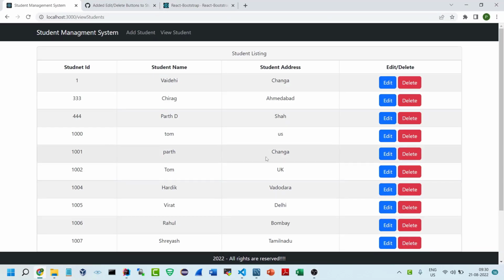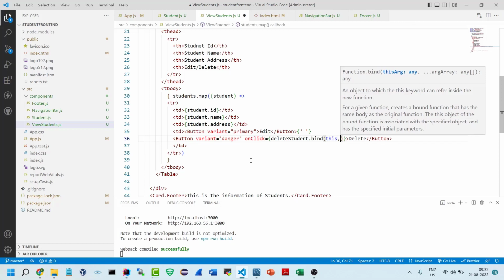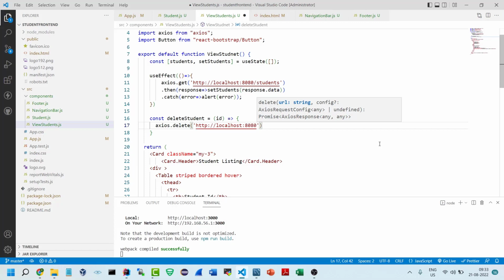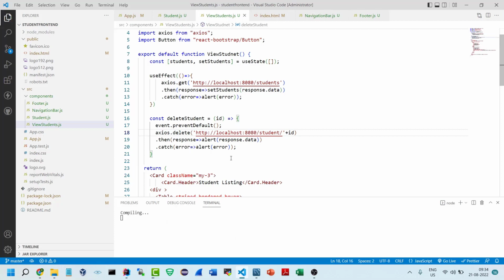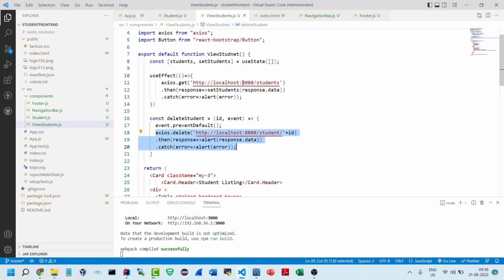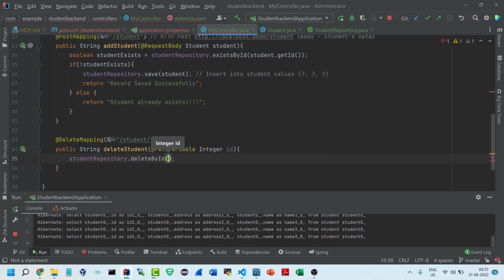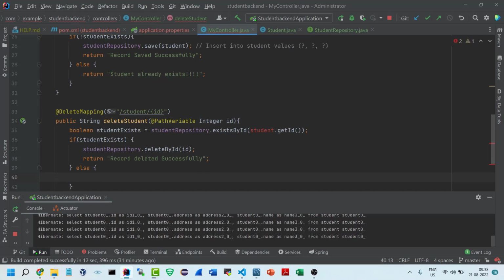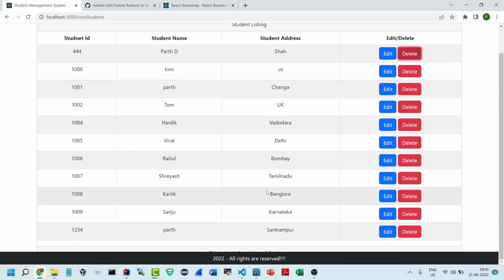15 Adding Delete functionality